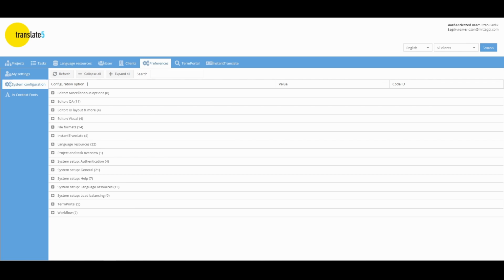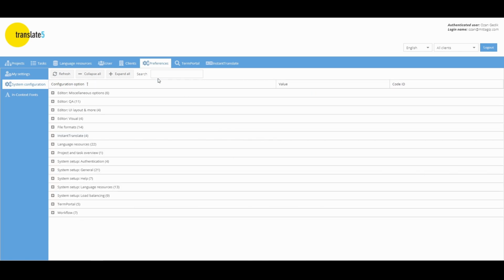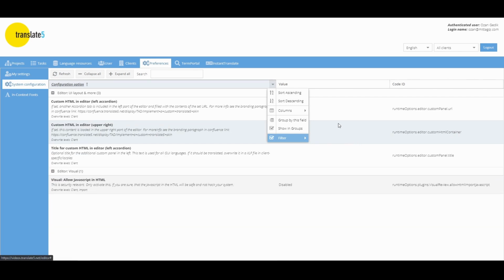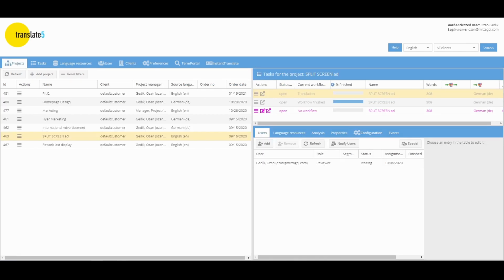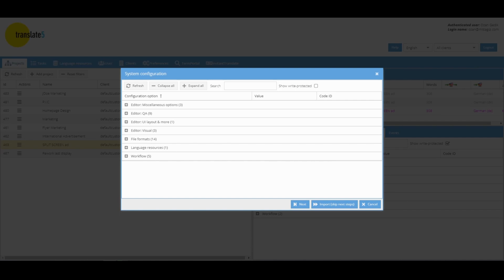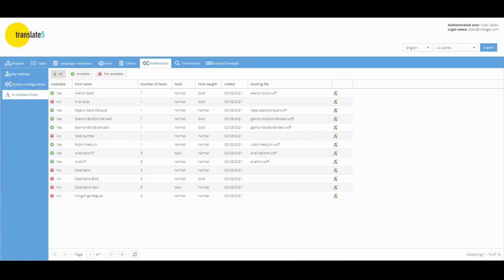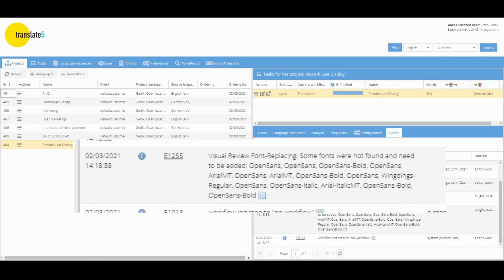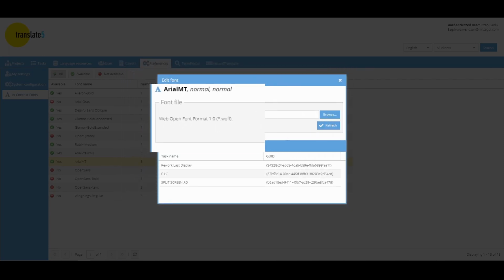Translate5 configuration options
In this video, we will show you the different configuration options that you can set in translate5.

Overview:
0:00 Intro
0:11 System configuration
1:14 Configuration - client
1:37 Configuration - task
1:58 Configuration - import
2:13 In-Context fonts
3:22 Contact information